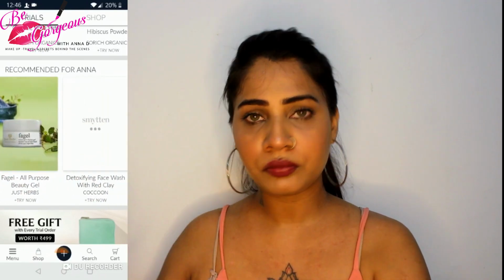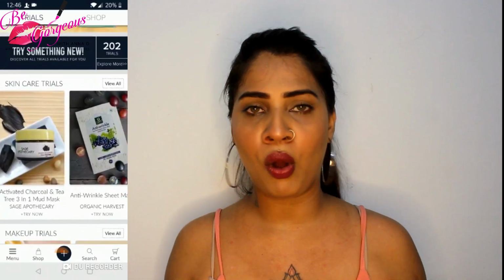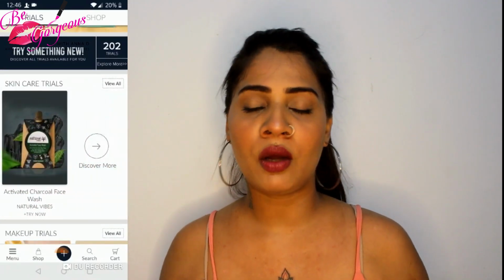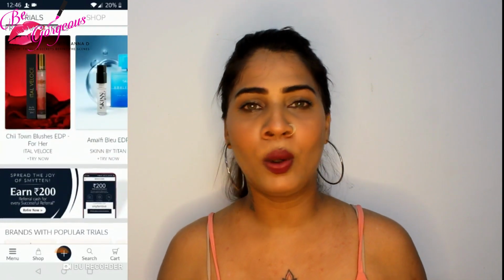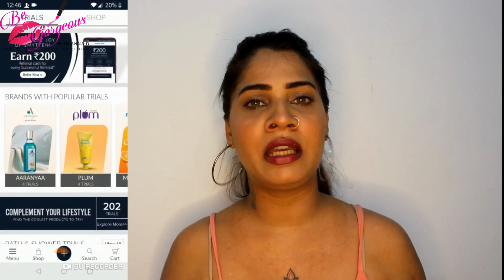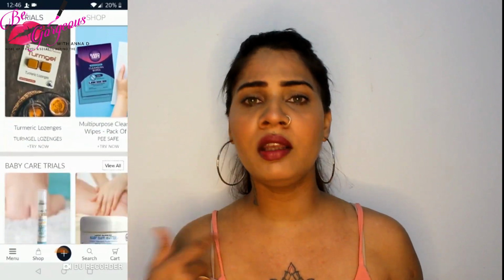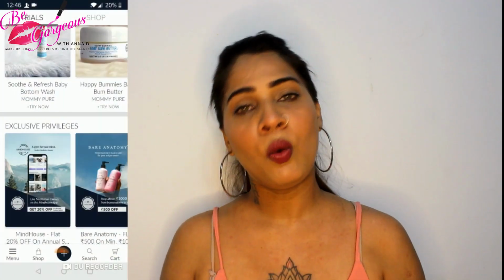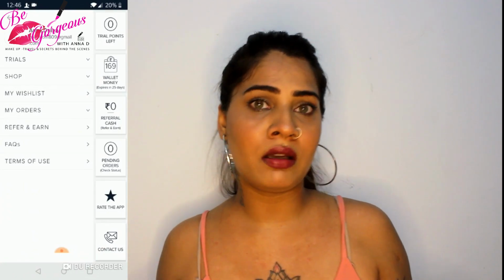How To Use Smytten App? | Truth Behind Free Products |Get FreeProducts | Be GORGEOUS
Hey my lovelies this is all about smytten app and the truth behind free products this video is lil long but its worth to know the truth and its not a sponsored video i have bought it to give you the entire review about the app the review about the products will come soon so stay tuned and subscribe to my channel

.EVERYTHING YOU SEE IN THIS VIDEO IS CREATED BY ME(ANNA DSILVA ) PLEASE DO NOT USE ANY PICTURE OR ANY CONTENT WITHOUT TAKING PERMISSION AT